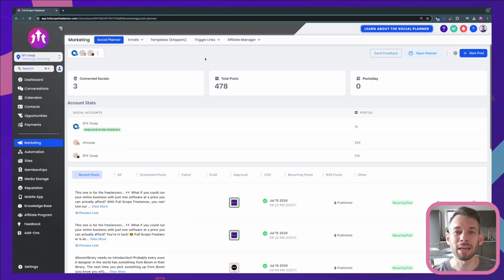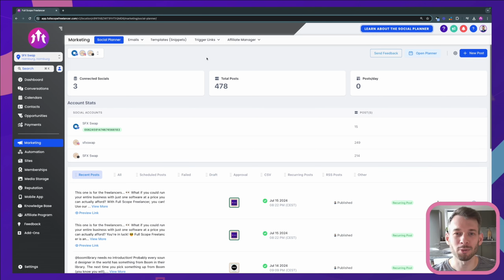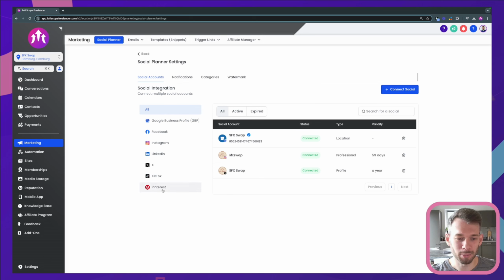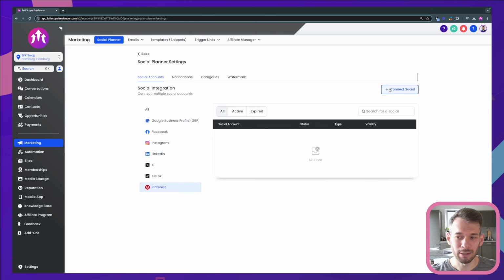UPDATE - Pinterest Support - Full Scope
Pinterest is here!

You can now connect your Pinterest account to our social planner and use our fantastic social media management tools for your Pinterest posts.